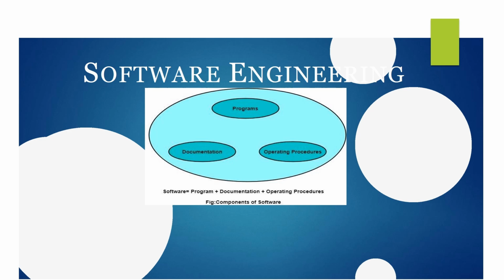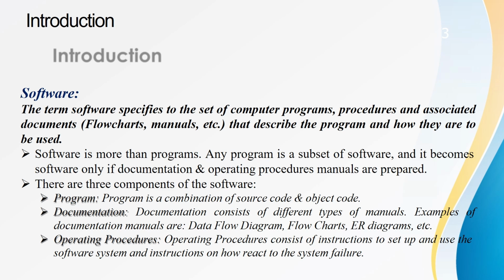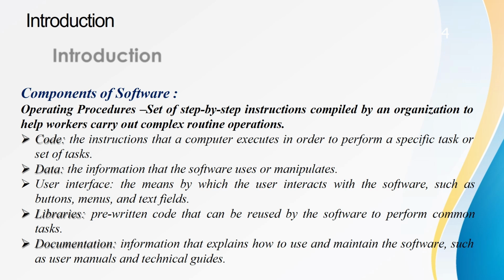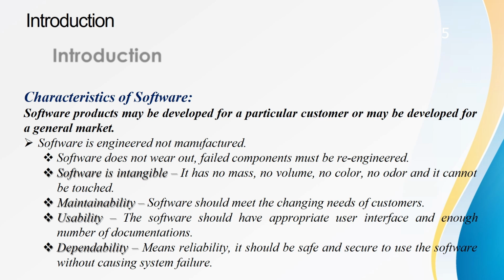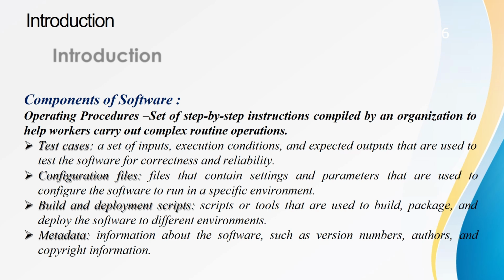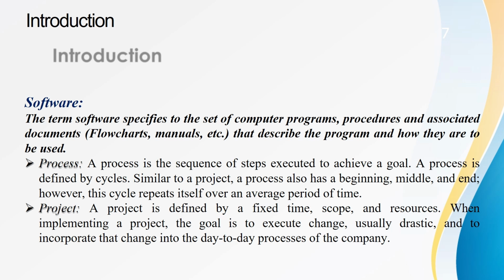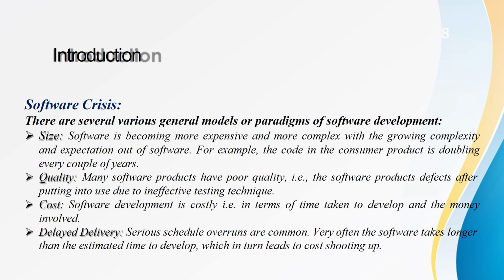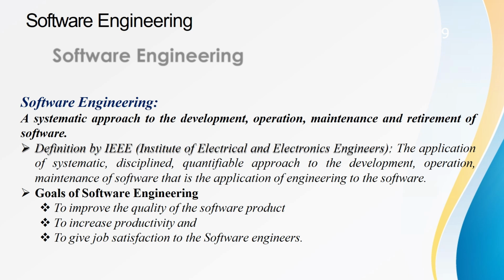Introduction to Software Engineering Made with Clipchamp